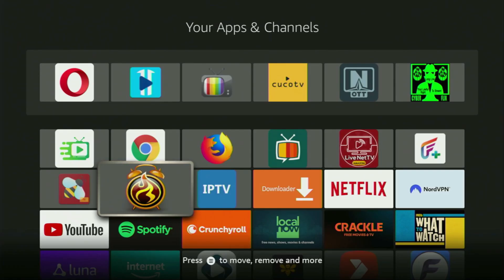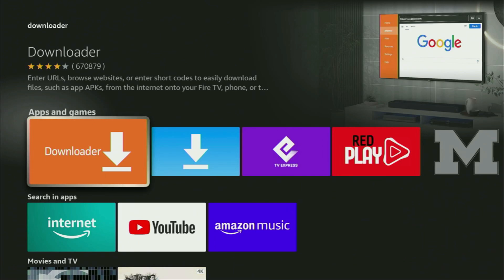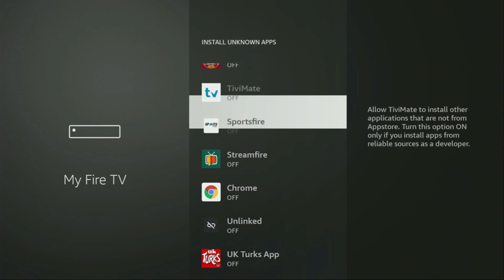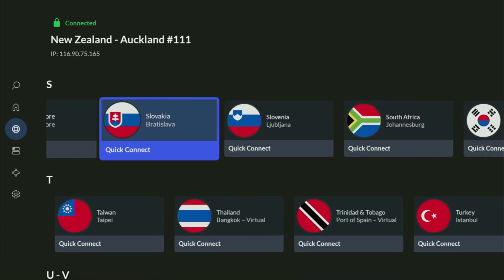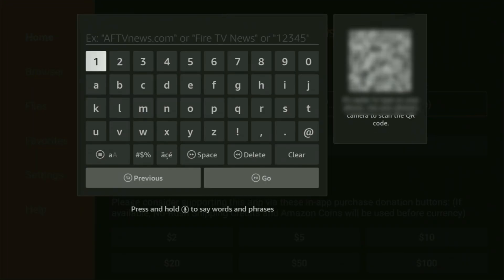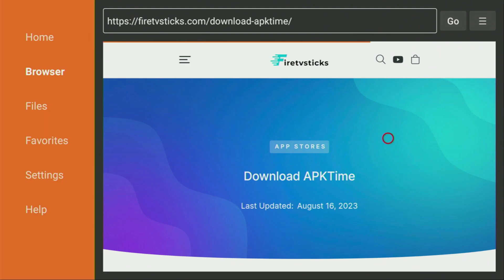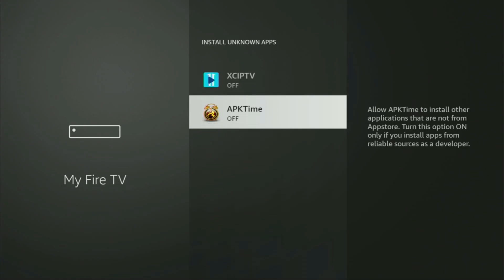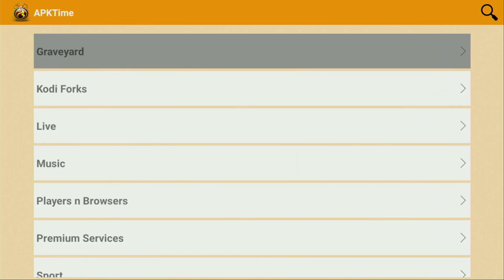Get Google Play Store on Firestick - BEST Alternative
Wondering if it is possible to get a Google Play Store on your Amazon Firestick device? In this video you'll learn how to download, install and use of the best Google Play Store alternatives on any Firestick device.